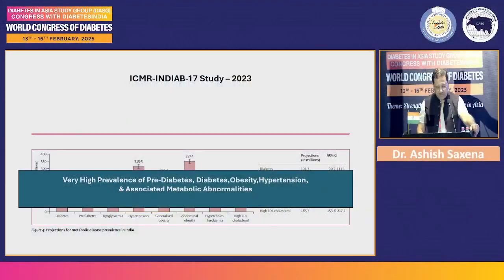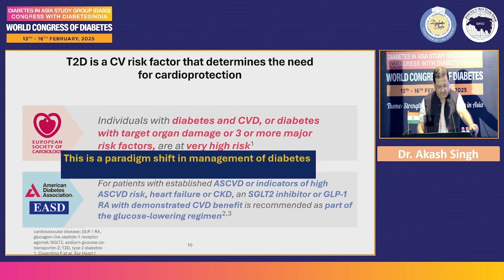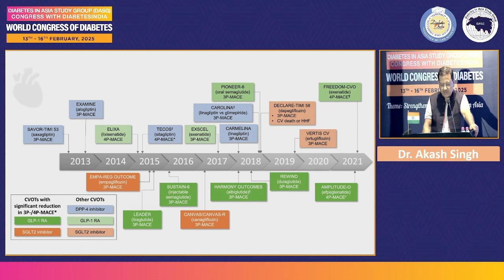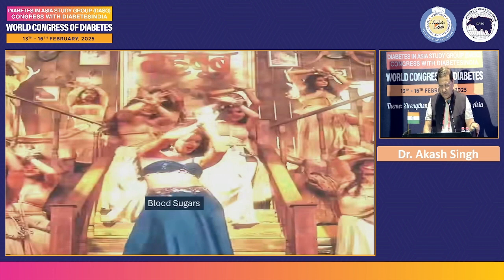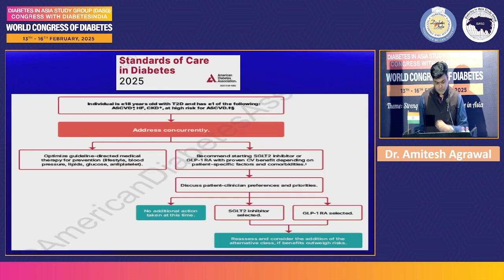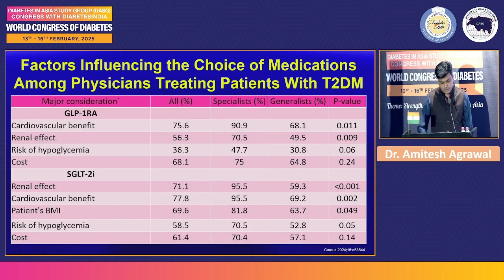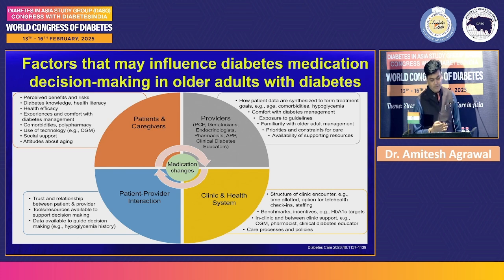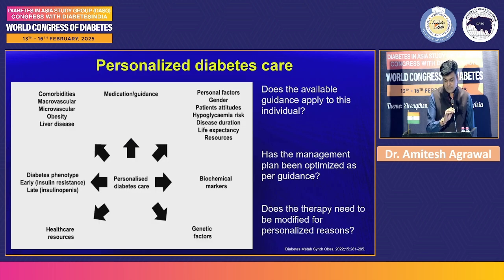World Congress of Diabetes 2025 | Debate 3 | Day 1 | Macleod Hall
About Rx Events:
Rx Events is an emerging best-in-class event management consultancy specializing in:

RxEvents MedicalWebinars CMEIndia MedicalConferences HealthcareIndia DoctorsEducation VirtualEvents Debate:- Should Cardiovascular Risk Be The Sole Driver of Diabetes Medication Selection?